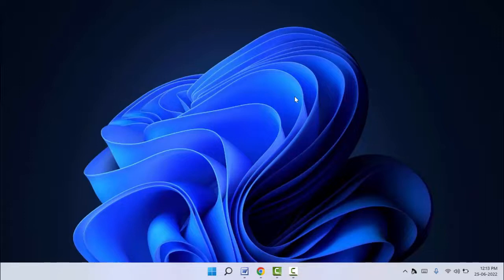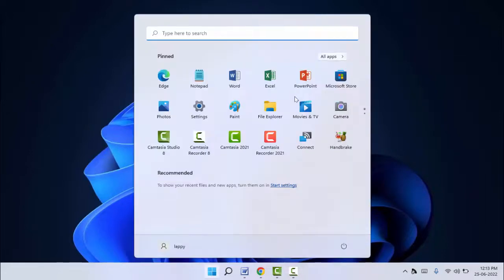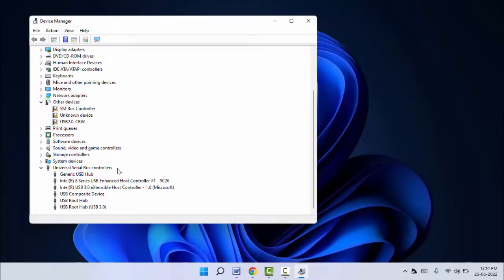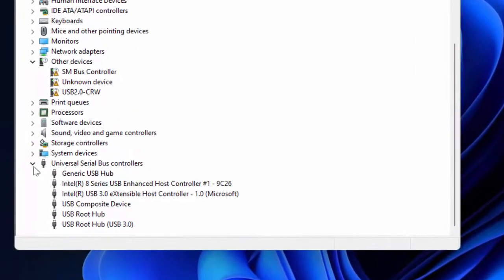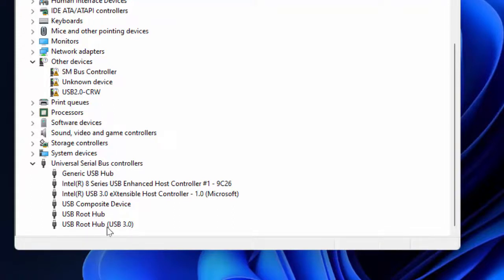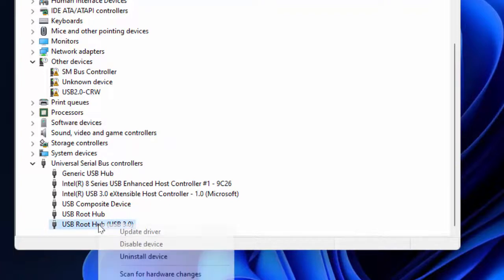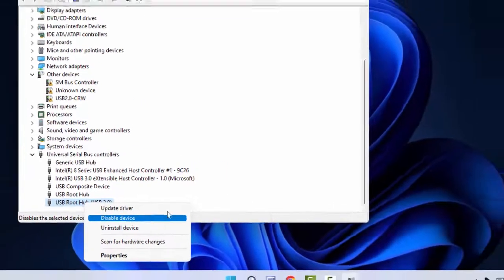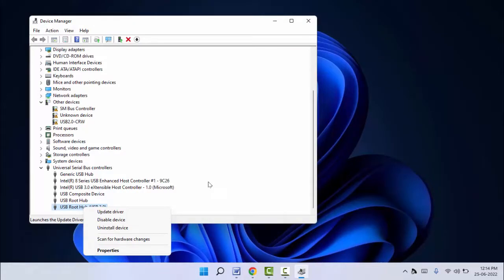How to Disable USB Ports in Windows 10 or Windows 11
On Windows PC and Laptop How to Disable USB Ports
How to Disable Laptop USB Ports on Windows 11